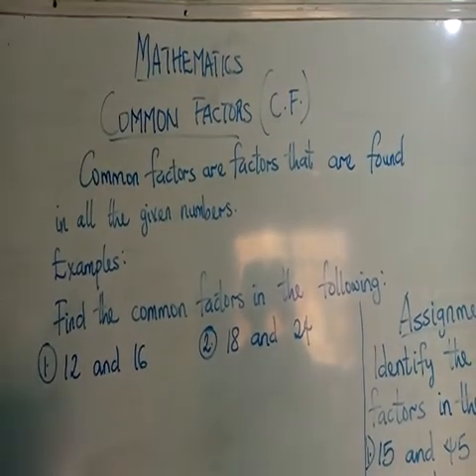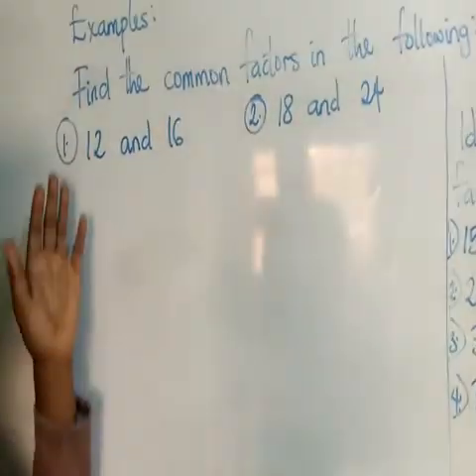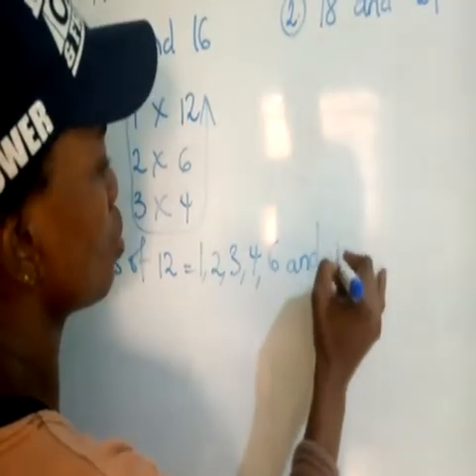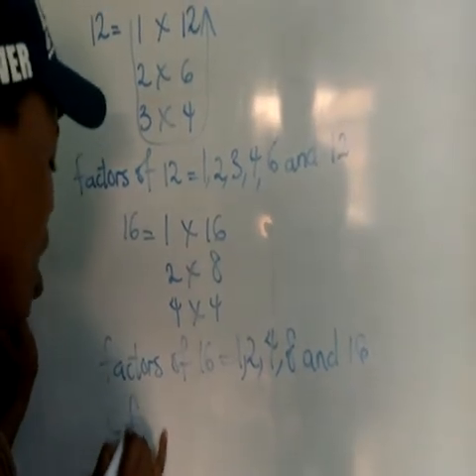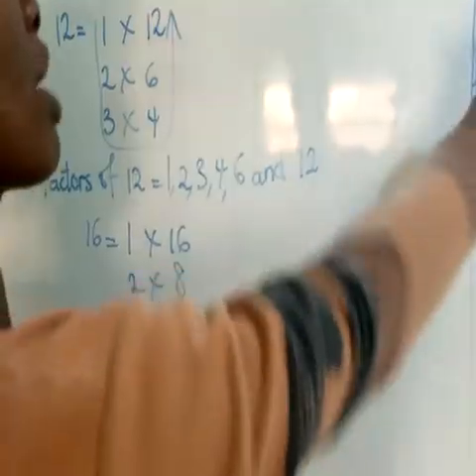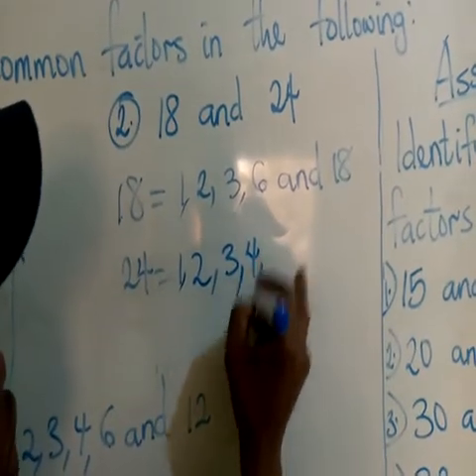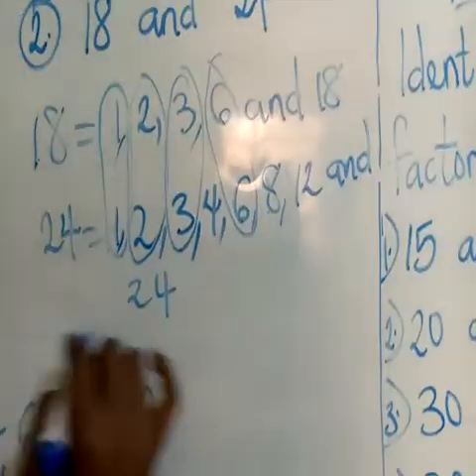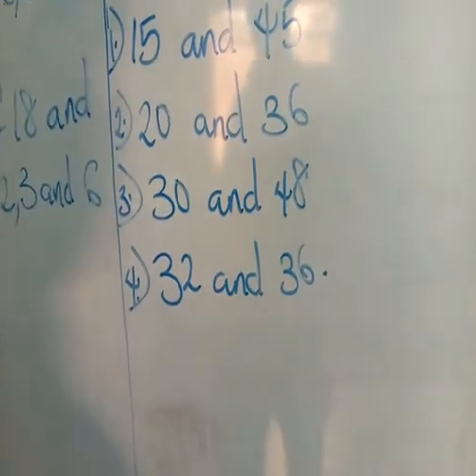Common Factors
Mathematics Class For Primary 4 Students.

Miss Inure

Powered By
Testimony Schools